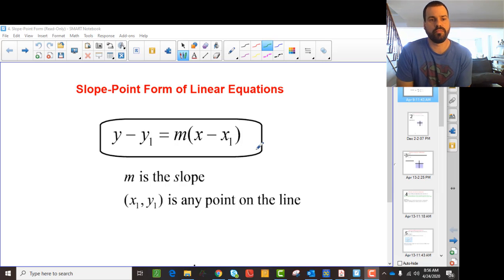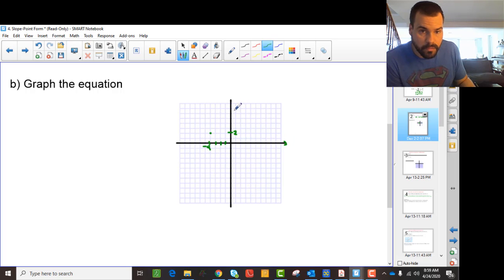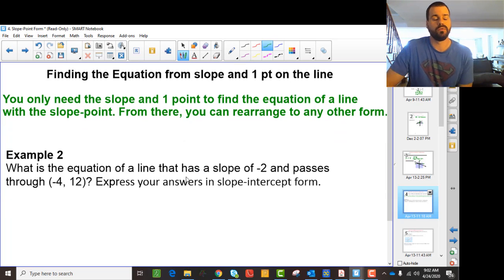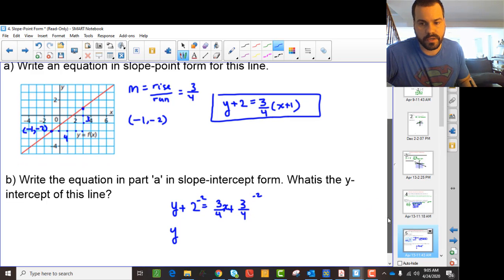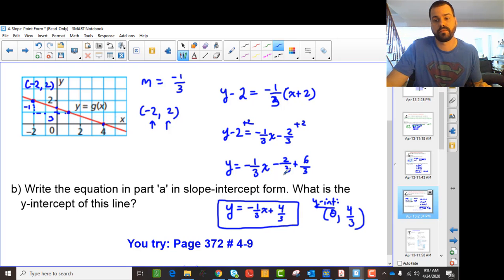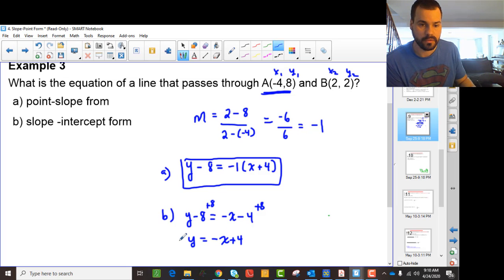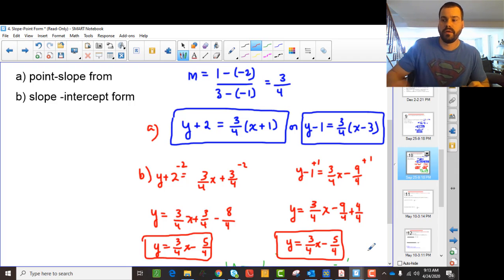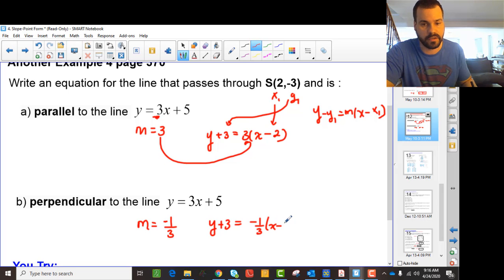Point Slope Form